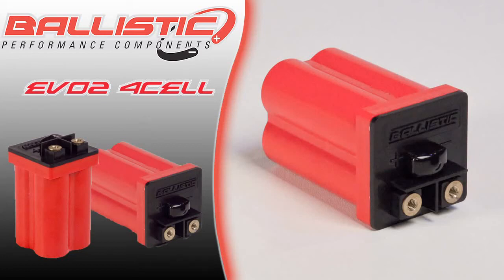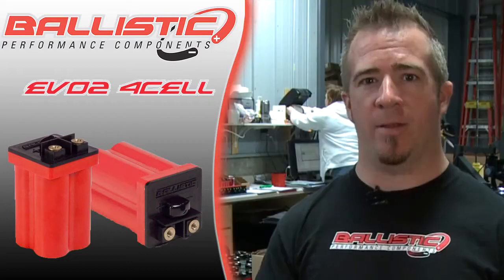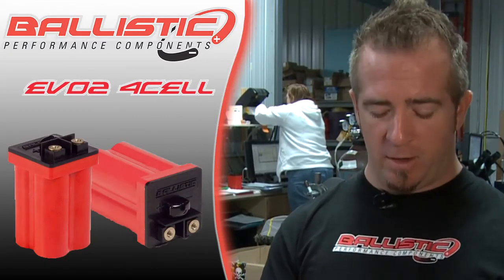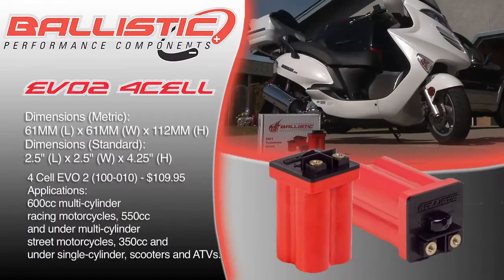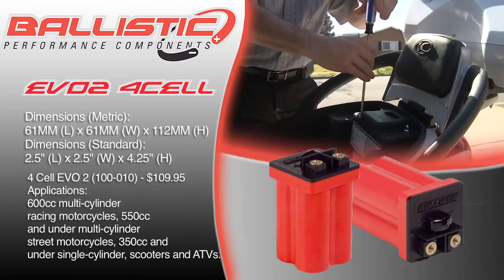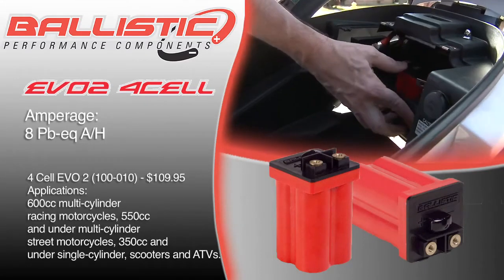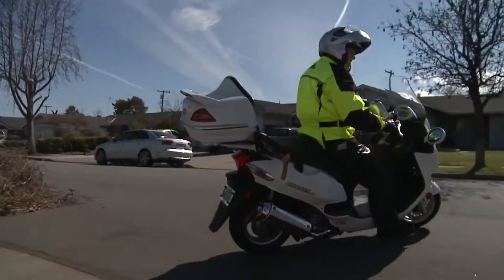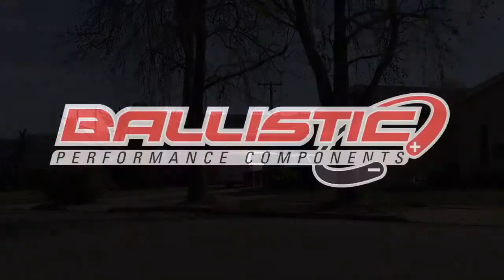Ballistic Performance Components 4 Cell EVO2 Lithium Ion Battery at BikeBandit.com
Ballistic Performance Component Batteries use the latest, state of the art lithium ferrous energy storage technology available to provide you with a smaller, lighter, higher energy battery. Each Ballistic Performance Component Battery is assembled by hand in the USA using computer designed custom proprietary cells, cases, and hardware. As a result, Ballistic Performance Component Batteries will provide more energy out of a smaller package while requiring almost no regular maintenance and under most conditions a longer service life than existing lead acid batteries. All covered by an industry leading manufacture 3 year warranty. The EVO2 Battery is significantly smaller and lighter than the OEM battery. Supplied with foam in the packaging to make up the difference between the size of the battery and the size of the OEM battery box, but some modification may still be required.
   Features
      -The 4 Cell EVO2 is designed for use in multi-cylinder applications of less than 550cc and racing applications of up to 600cc where weight is the primary consideration
      -The 4 Cell EVO2 is also perfect for 250cc single MX bikes
      -The 4 Cell EVO2 weighs less than a pound
      -Up to 80% smaller than the stock battery
      -Hard mounted brass terminals for a direct replacement installation
      -Completely "dry" technology so batteries can be mounted in any direction
      -Non-toxic and recyclable
      -Impact and water resistant, no special charger required and no trickle charger required